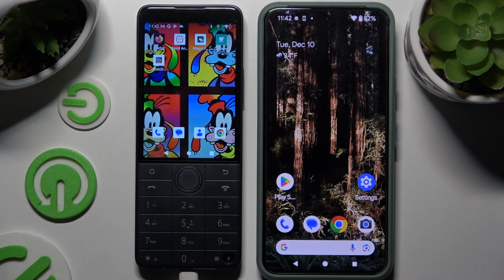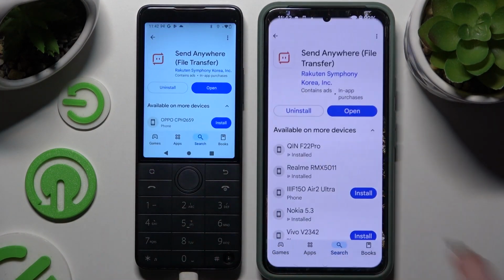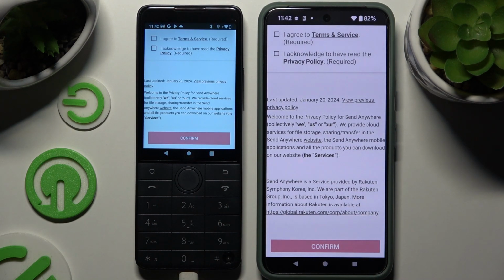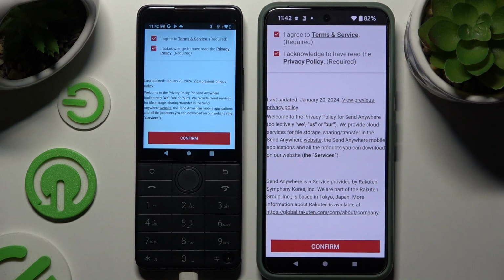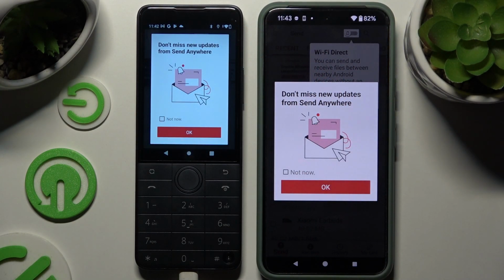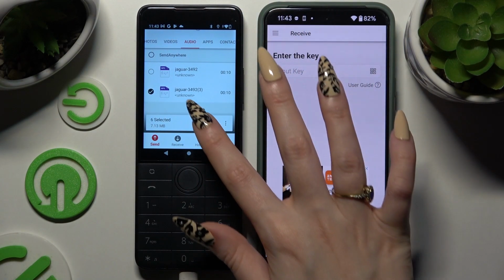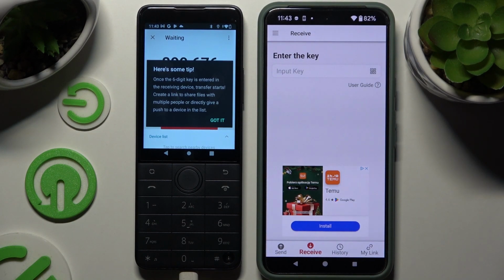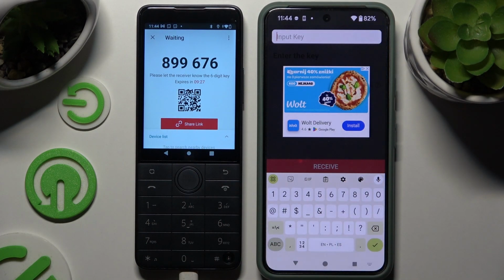How to Transfer Files From DUOQIN F22 Pro to an Android Device- Use Send Anywhere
Transferring files from your DUOQIN F22 Pro to an Android device has never been easier! In this guide, we’ll show you how to use the Send Anywhere app for fast, secure, and hassle-free file transfers. Whether you're moving photos, documents, or videos, Send Anywhere ensures smooth file sharing with just a few simple steps. No cables, no fuss- just quick and efficient transfers between devices!

How to Transfer Files from DUOQIN F22 Pro to Android Using Send Anywhere?
How to Send Files from DUOQIN F22 Pro to Android with Send Anywhere?
How to Move Files Between DUOQIN F22 Pro and Android Devices Using Send Anywhere?
How to Use Send Anywhere to Transfer Files from DUOQIN F22 Pro to Android?